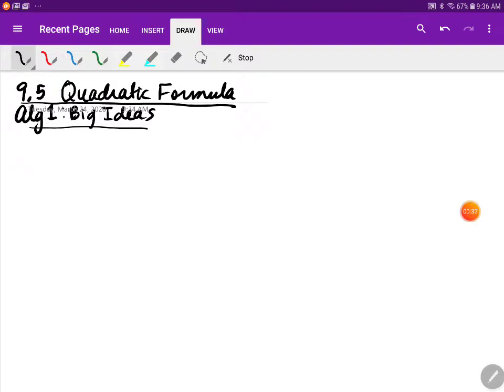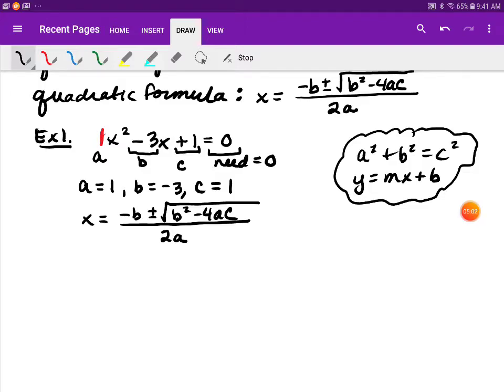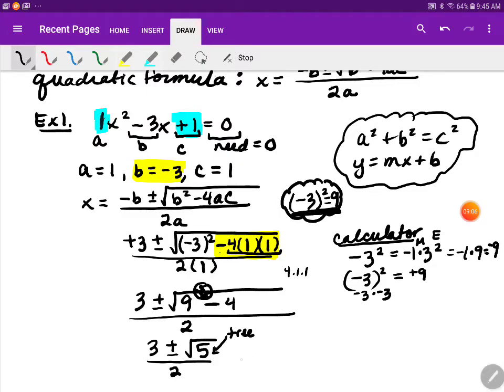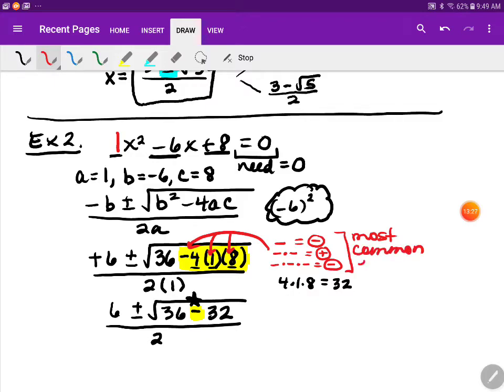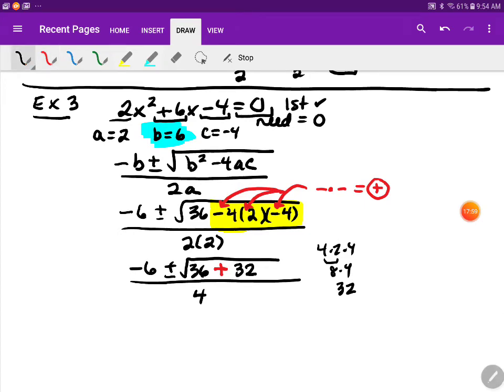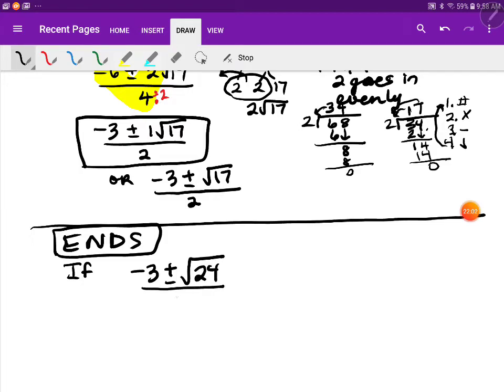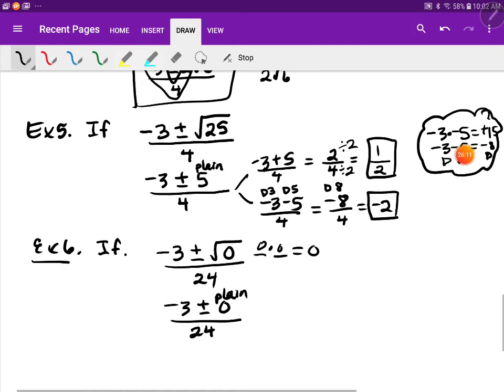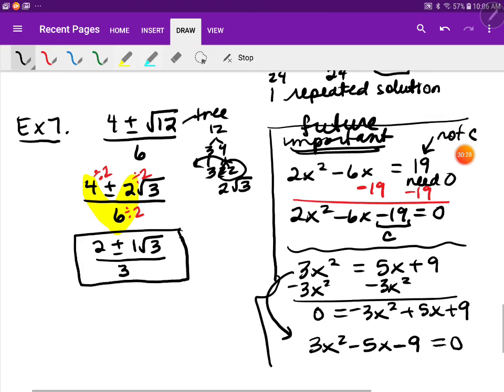Algebra 1: Quadratic Formula first day basics